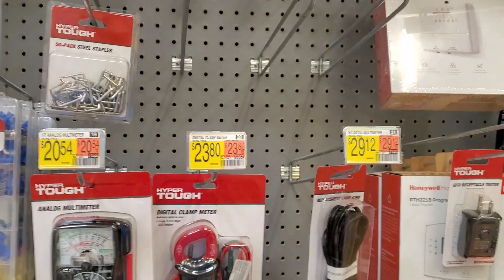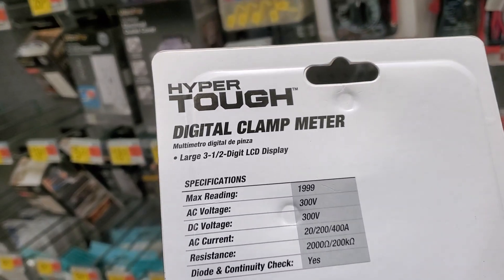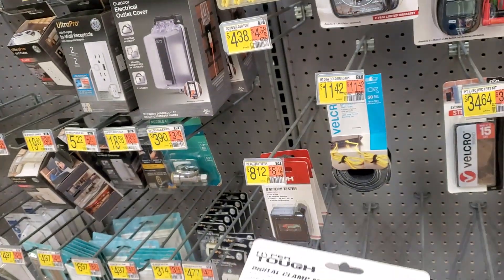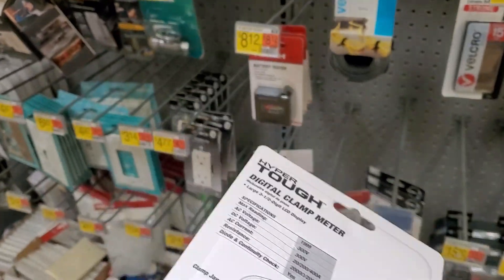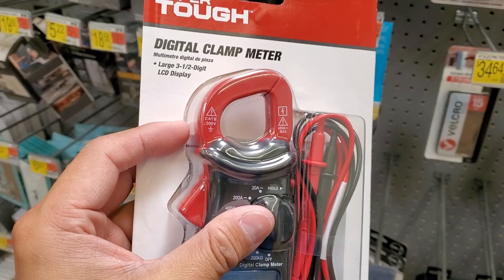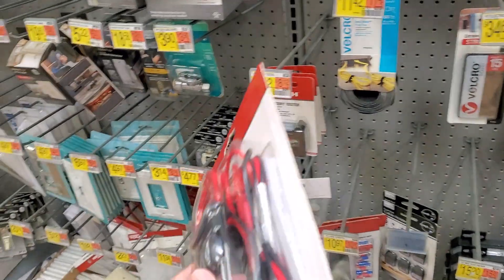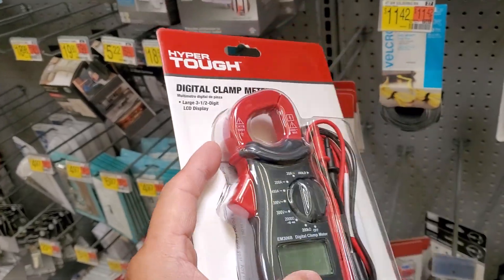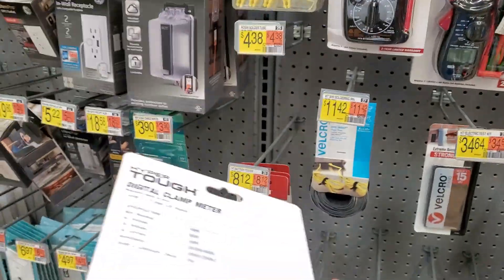REVIEW- Hyper Tough New Digital Clamp Meter Current Testers with LCD Screen - IS THIS ANY GOOD?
Digital Clamp Meter includes 3 1/2" digital LCD screen. The large LCD display with backlight allows for easy viewing in dark or well lit areas. This clamp meter is a multi-purposed solution perfect for home or the job site. This electrical tester is designed to provide accurate measurements for testing AC/DC voltage, AC current, diode, resistance, frequency and continuity. Included are test leads and a detailed, easy to read instructions manual detailing the many functions of the electrical test tool. A non-contact voltage detection function sensor detects voltage to avoid electric shock without touching any wires. This built-in buzzer alarm warns when AC voltage or live wires are detected. Condition is New and Assembled Product Weight is 6.4 oz.
Hyper Tough Digital Clamp Meter Current Testers with LCD Screen TD35074B
Large LCD Display with back lighting.
AC Voltage: 300V
DC Voltage: 300V
Not recommended to test batteries less than 30V
AC Current: 2/20/200/400A
Resistance: 2000/200k
Supports Diode and Continuity Checks
Non-Contact Voltage Sensor
Includes: 3 x CR2032 Batteries
Condition:  New